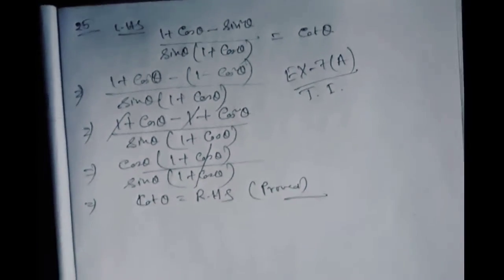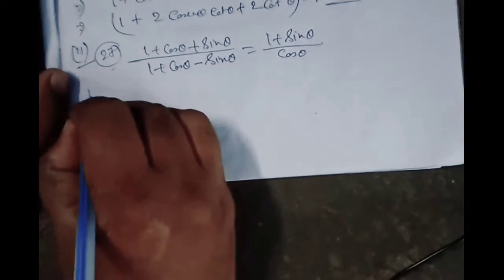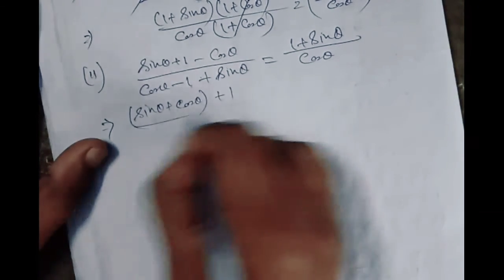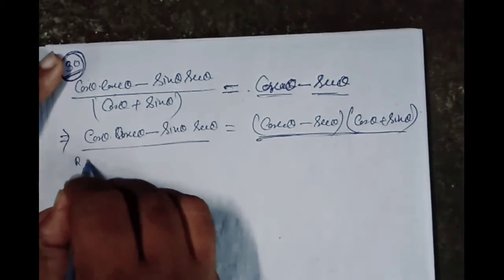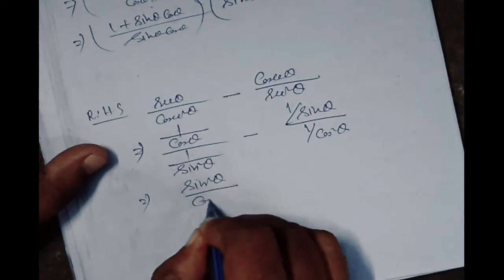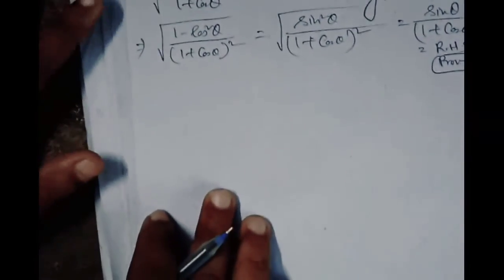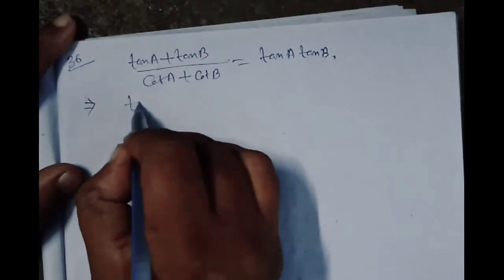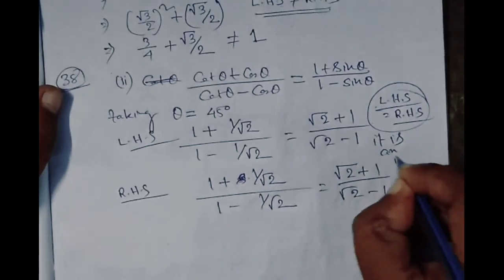TRIGONOMETRIC IDENTITIES | EX-7A| SOME SOLUTIONS | PART 3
RS AGGARWAL CLASS 10 MATH.
HELLO EVERYONE IN THIS VIDEO SOME SOLUTION RELATED TO TRIGONOMETRIC IDENTITY CHAPTERS HAS BEEN DISCUSSED. THIS IS PART 3 FOR PART 1 AND PART 2 YOU CAN GO THROUGH THE PLAYLIST CLASS 10TH MATHEMATICS. VIDEO IS HELPFUL FOR CLASS 10TH STANDARD CBSE STUDENTS.